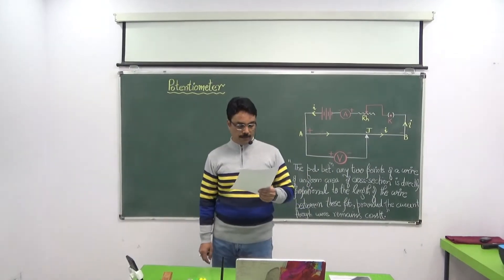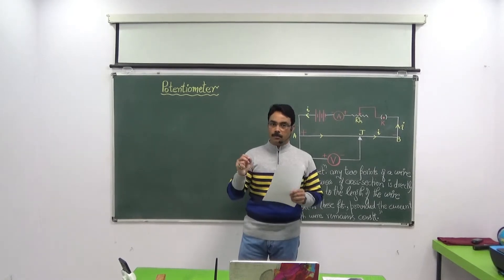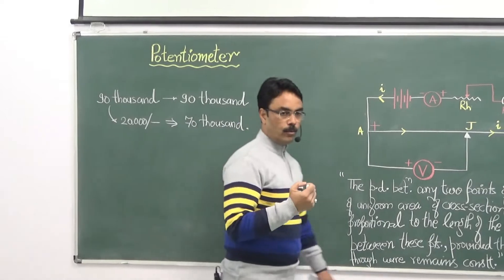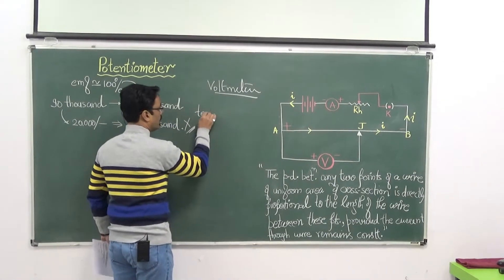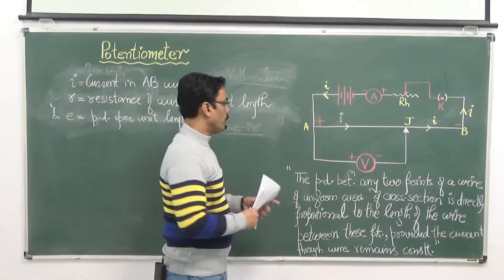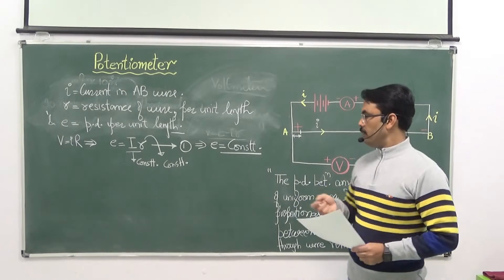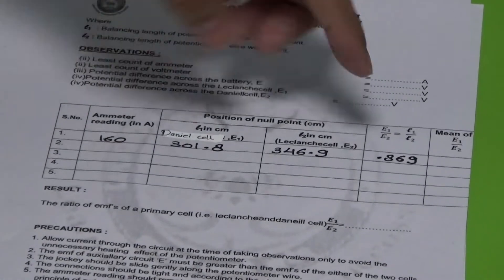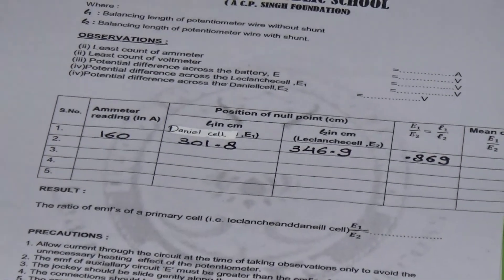Comparision of EMFs of two primary cells(Daniel and Leclanche)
PHYSICS PRACTICAL
CLASS – XII : SECTION -A
AIM :
To compare the emf of two given primary cell (Daniel cell and Leclanche cell) using potentiometer